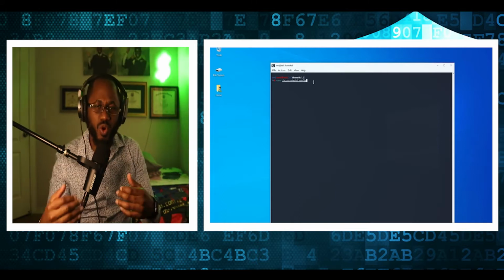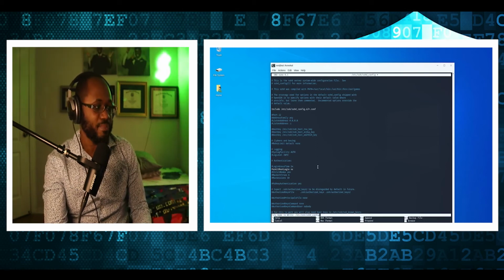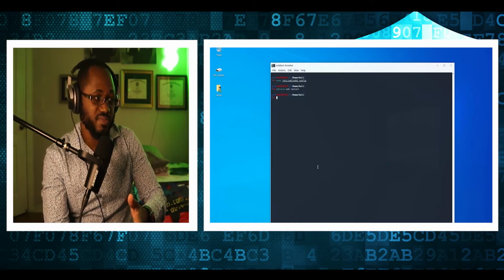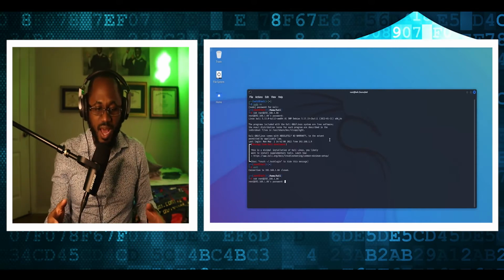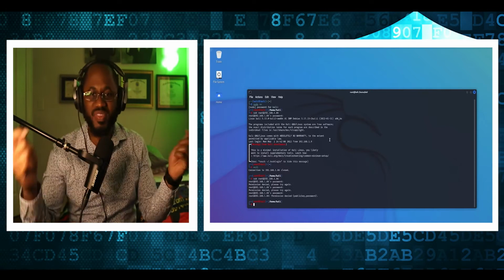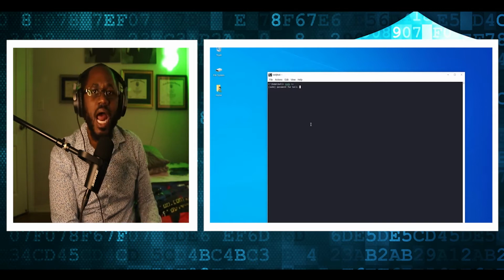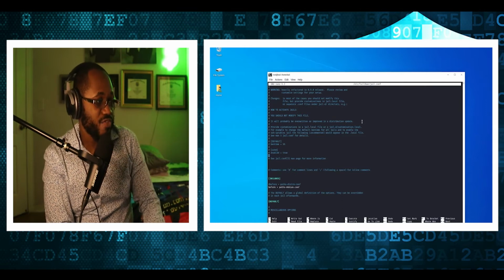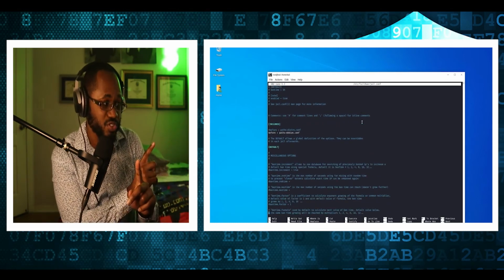How To Fight Off Brute Force Attacks On Your Web Server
Hello HackPack, today we fight against the cyber-attack that took down Dunkin' Donuts. How did we do?

0:00 Intro
0:45 Logging Into Root User
1:20 Changing SSH Configuration
2:10 Trying To Login Via SSH On Victim Host
3:35 Brute-Forcing The Password
4:45 Installing and Configuring fail2ban
6:55 Attempting to Brute-Force Victim Host Again
7:33 Checking The Used Passwords On…
9:40 Using The New Secured Password
10:00 WE WON!!DUNKIN DONUTS😊
10:30 END

Hi, I'm Marc Drouinaud Jr, I have a bachelor's in Computer engineering and a master's in Cyber Security both from Florida International University. I am goal-oriented and love to learn new things. I want to start this channel because I get to inform people how hackers think and how they go on about attacks, which will enlighten those who are in the dark when it comes to cyber security.

My channel will show the actual coding tactics that are used by cybercriminals that affect the everyday individual to massive organizations. I will show how attacks are performed and how they can be fixed or prevented.